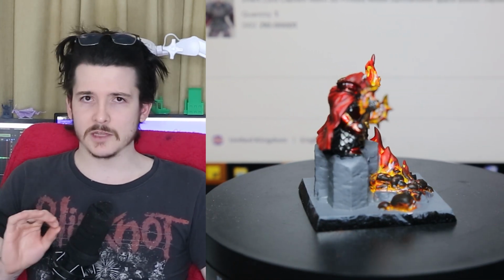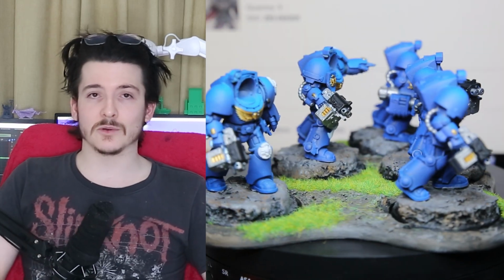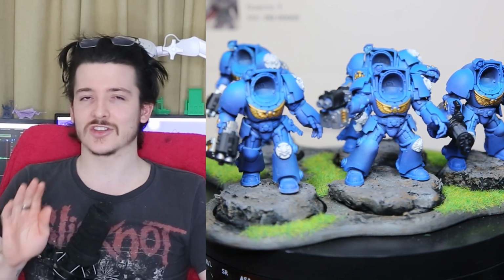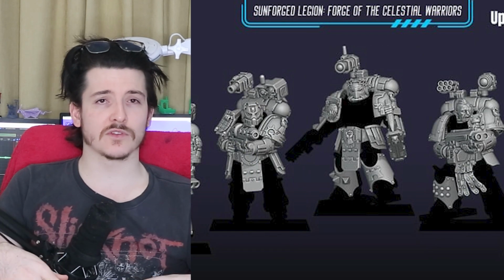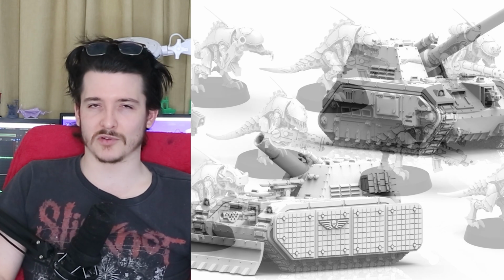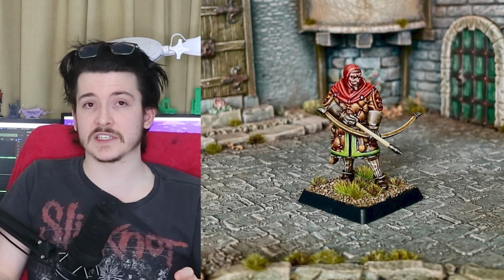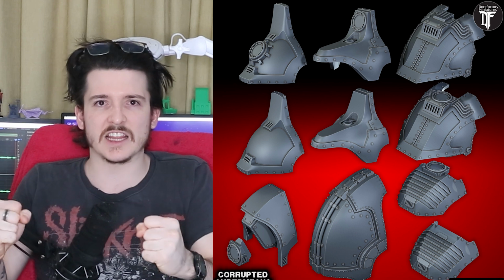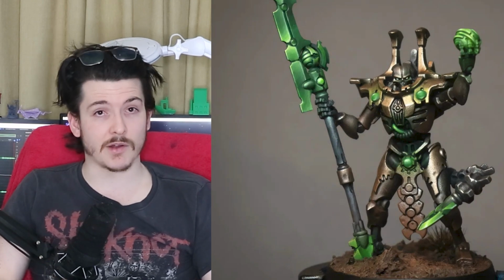Alternative Warhammer Creators Have Me Excited!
This week there's a bunch of new 3D printed Warhammer proxies releasing and I can't wait to dive into them. In episode 16 of this weeks Hobby Highlights and headlines I'll be running you through my weekly hobby progress, the new hobby releases and this weeks hobby hero!

Video Chapters
00:00 Intro
00:36 Chaos Dwarf Sorcerer Progress
01:16 Kaijumon
02:30 Ultramarines Progress
03:28 Channel News
04:24 Hobby Headlines
04:33 Dao Miniatures Kickstarter
06:06 Maker's Cult May Release
07:39 Axia Model's Kickstarter
08:48 Dork Factory Cybermechs
09:40 This Weeks Hobby Hero: Napking
11:36 Outro

🔥🔥 This Weeks Hobby Hero🔥🔥
Napking